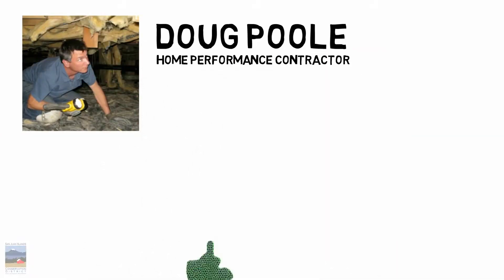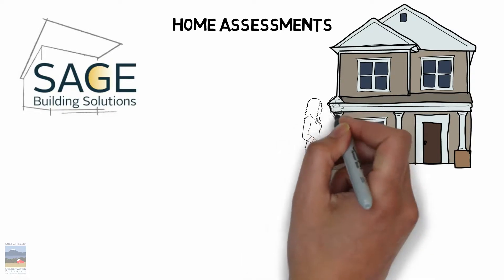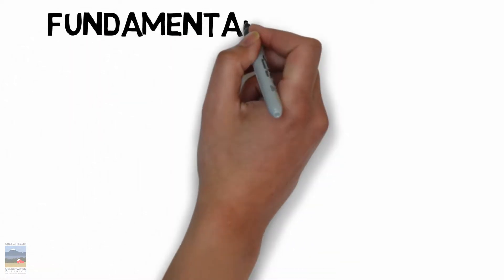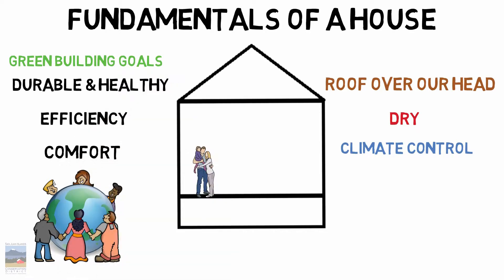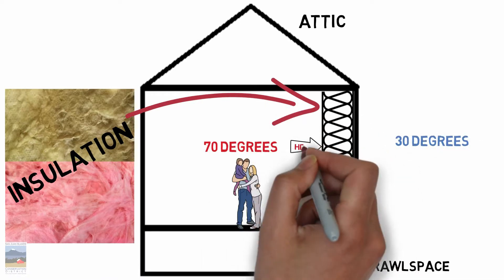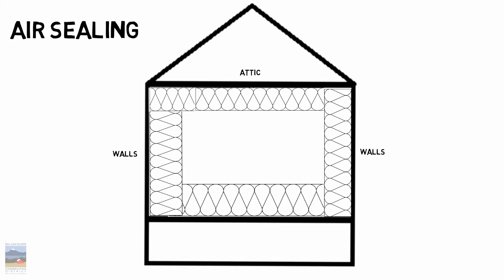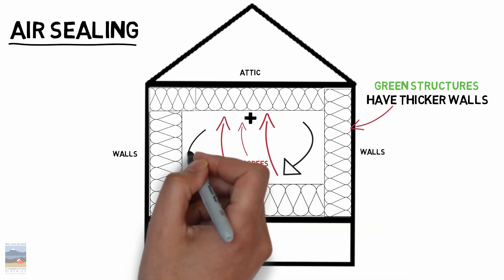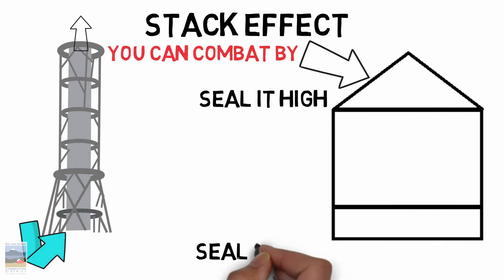Understanding the Thermal Envelope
Curious about how Insulation works or what steps are needed to be more "Green?" Watch this Video and find out!